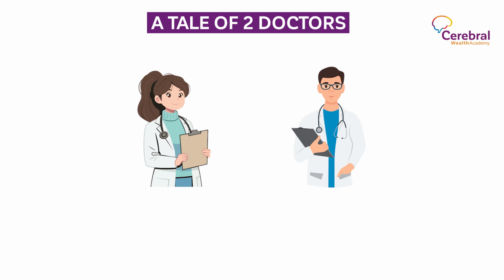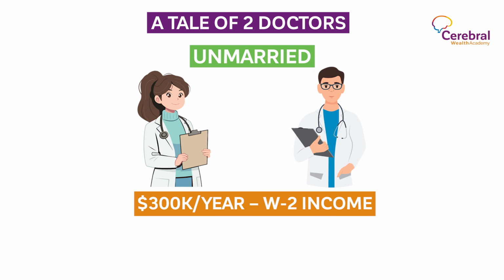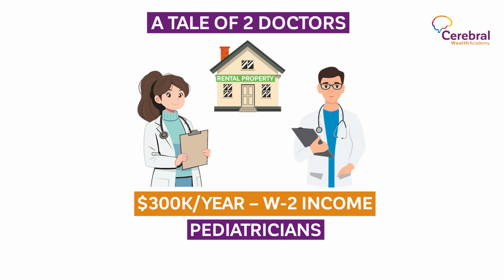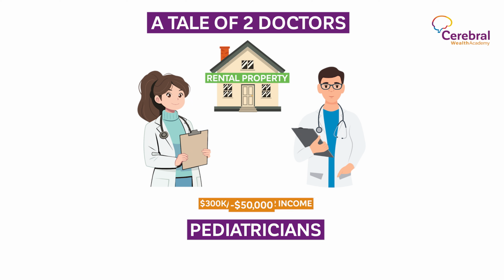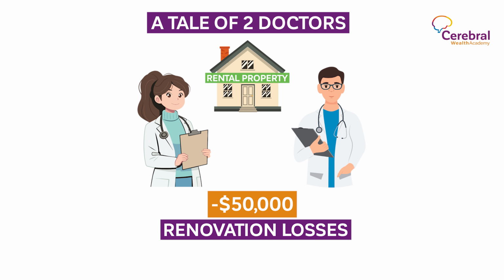Real-Estate Professional Status for Doctors | Cut Your Tax Bill with Rental Losses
Ready to keep more of what you earn?

• If you are a high-earning medical professional 👉 Book a Tax Discovery Session with Cerebral Tax Advisors and learn more about our white-glove tax services for physicians, proactive tax strategies and honest advice

• DIYer with 1099 Income? 👉 Join Cerebral Wealth Academy: our self-paced tax course for locum tenens physicians and those with side gigs

• Just getting started? 👉 Read ‘Advanced Tax Planning for Medical Professionals’: Alexis Gallati’s guide to smarter tax strategies for physicians

At Cerebral Tax Advisors, we help physicians and business owners take a proactive approach to taxes. Over the past 10 years, our clients have seen an average 453.53% return on investment from our tax planning and strategy services.

In this video:
Can doctors legally reduce taxes with real estate? Yes — if they qualify for Real Estate Professional Status (REPS). We’ll break down how physicians can use IRS-approved strategies to apply rental losses against W-2 income. You’ll learn how to pass the REPS tests, follow along with case study examples like our 'Tale of Two Doctors' (where one doctor saves $17,593 in taxes), and understand key rules around material participation, short-term rentals, and audit-proof documentation.

Chapters:
0:00 - 0:34 - Introduction to Real Estate Professional Status
0:35 - 1:24 - A Tale of Two Doctors: Dr. Anna vs. Dr. Basil
1:25 - 1:55 - What is Passive vs. Non-Passive Income?
1:56 - 2:21 - Why Passive Losses Can't Offset W-2 Income
2:22 - 3:00 - Dr. Anna's Strategy to Reduce Taxes
3:01 - 3:46 - Material Participation in Business Activities
3:47 - 5:34 - The 7 IRS Material Participation Tests
5:35 - 6:21 - What is Significant Participation?
6:22 - 6:46 - 500 Hours Hurdle and Spousal Strategy
6:47 - 7:50 - REPS Qualification: 50% Rule & 750-Hour Test
7:56 - 8:38 - Active Participation Rule Explained
8:39 - 9:28 - Documenting Time & IRS Evidence
9:29 - 9:56 - Is REPS Right for You?
9:57 - 10:56 - Short-Term Rentals & REPS Eligibility
10:57 - 11:21 - When REPS Doesn't Help (Profitable Rentals)
11:22 - 11:45 - Final Thoughts